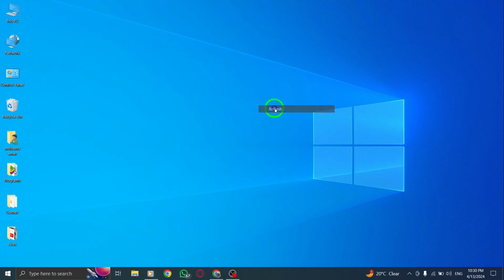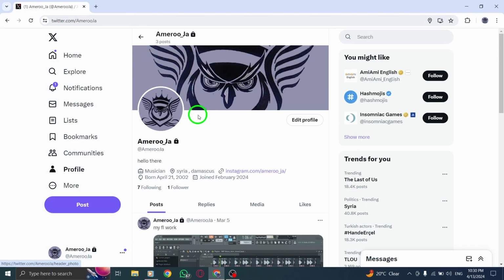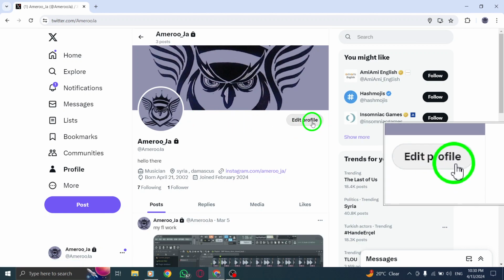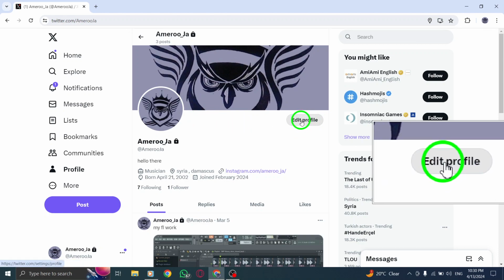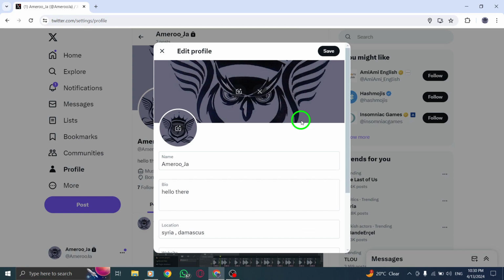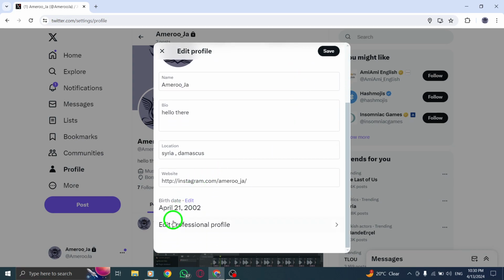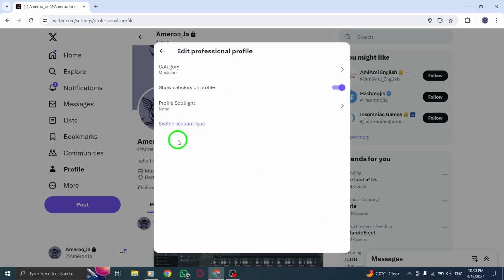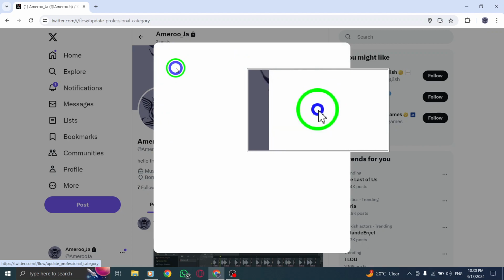How To Switch Your Profile To Beauty, Cosmetic & Personal Care On X (Twitter) On PC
In this YouTube video, learn how to switch your Twitter profile to Beauty, Cosmetic & Personal Care category on PC:

1. Click your profile image at the top-right corner.
2. Click the button in the top right where it says Edit Profile.
3. Scroll down, and click on Edit professional profile.
4. Click on Category.
5. Search for Beauty, Cosmetic & Personal Care, choose it.
6. Click on save.

Follow these steps to update your Twitter profile and connect with others in the beauty, cosmetic, and personal care community.